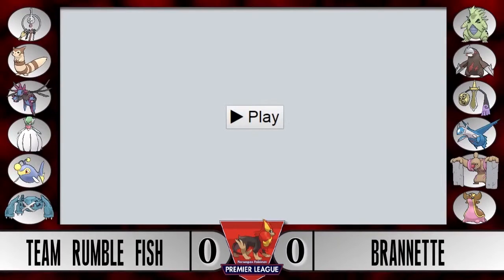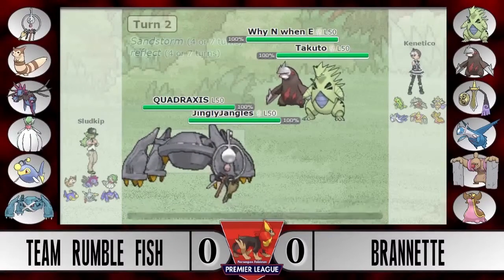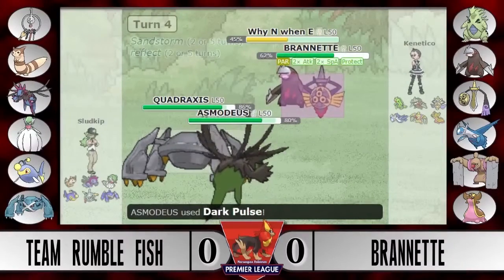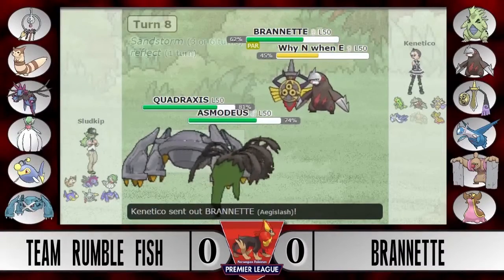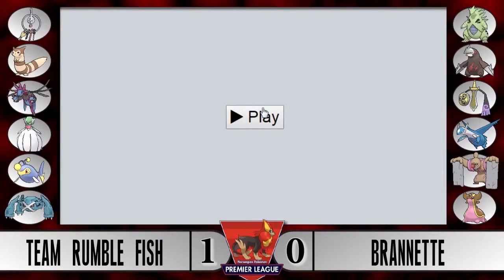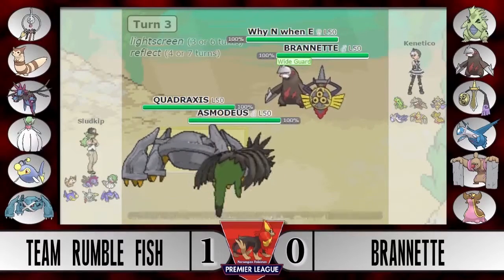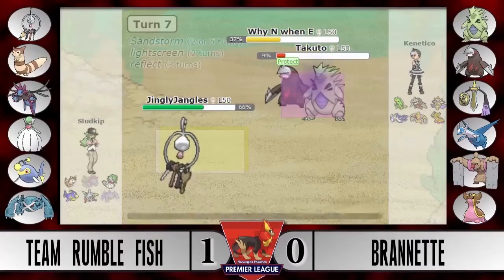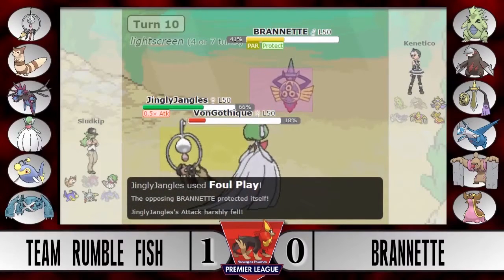NPPL Round 1 - Team Rumble Fish vs. Brannette